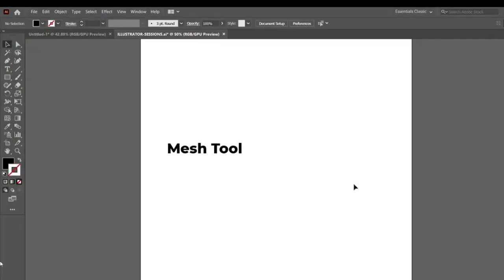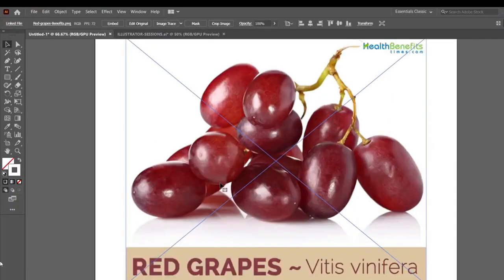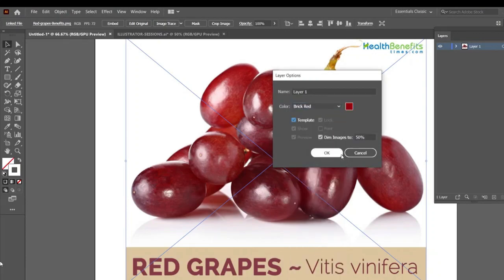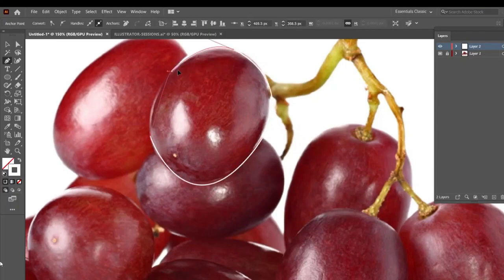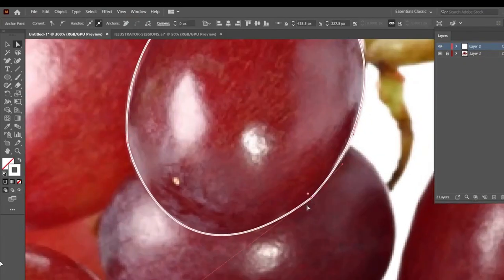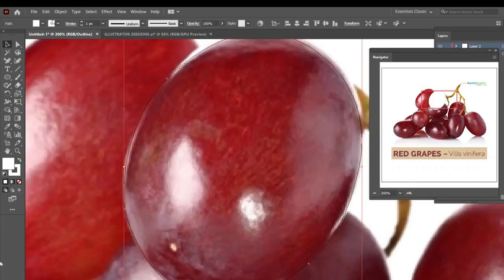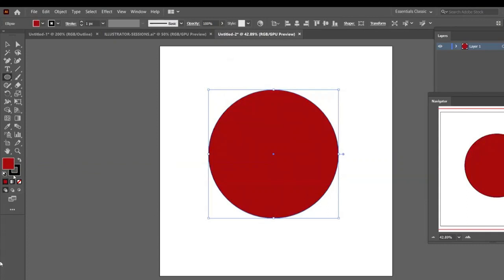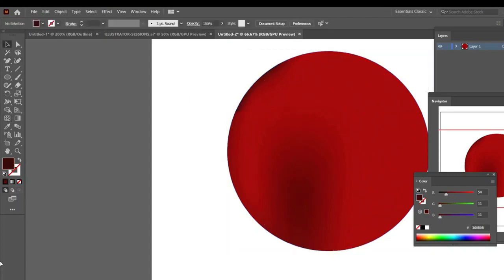Mesh Tool in Illustrator. | 3d Design | Adobe | AI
The Mesh Tool in Adobe Illustrator is a powerful feature used to create complex gradient blends and shading effects on vector objects. It allows you to manipulate the color and transparency of individual points within a grid that you place over an object. This can help you achieve realistic shading and color variations in your artwork.

Here's a basic overview of how to use the Mesh Tool:

Create an Object: Start by creating the vector object to which you want to apply the mesh. This could be a shape, text, or any other vector element.

Select the Mesh Tool: The Mesh Tool can be found in the toolbar on the left side of the Illustrator interface. It looks like a grid of lines.

Add a Mesh: Click on the object where you want to apply the mesh. This will add a default mesh with a few anchor points, forming a grid.

Adjust Anchor Points: With the Mesh Tool selected, you can click on the anchor points within the mesh to select them. You can then change the color, opacity, and other attributes of these anchor points using the Color panel.

Add and Remove Anchor Points: You can add more anchor points to the mesh by clicking on the edge of the mesh lines. To remove an anchor point, select it and press the Delete key.

Manipulate Mesh Lines: You can also click and drag on the mesh lines to adjust their placement. This affects how the colors blend across the mesh.

Blend Colors: By adjusting the color and opacity of individual anchor points, you can create smooth color transitions and shading effects within the mesh.

Practice and Experiment: Creating realistic shading using the Mesh Tool might require some practice. Experiment with different placements of anchor points, colors, and opacity settings to achieve the desired effect.